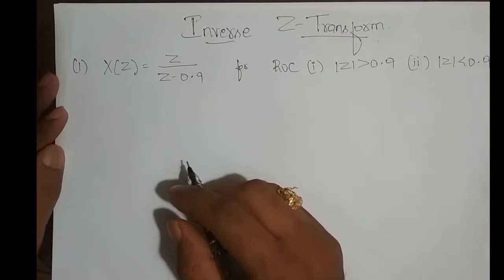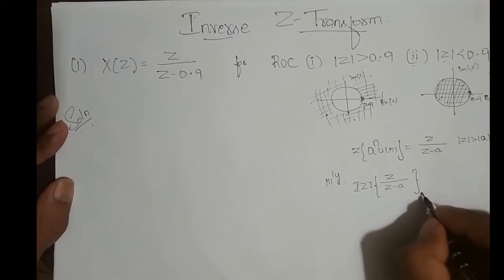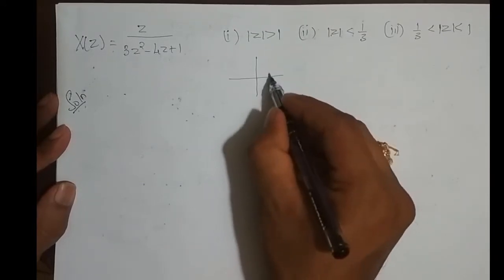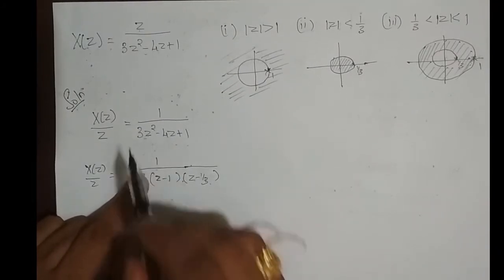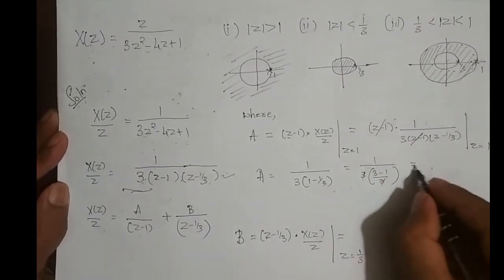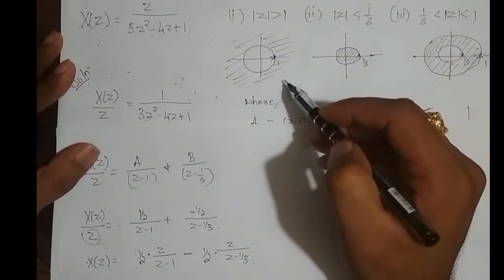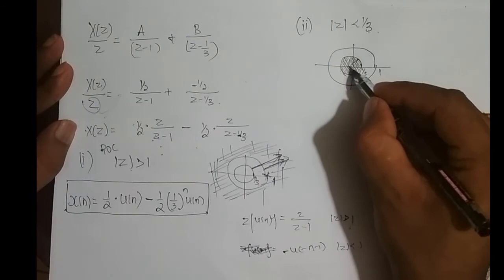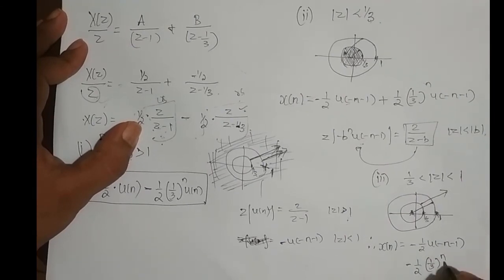SIGNALS AND SYSTEM, Z-Transform, ROC, Properties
In this video, i have tried to solve problems on  finding Inverse Z Transform